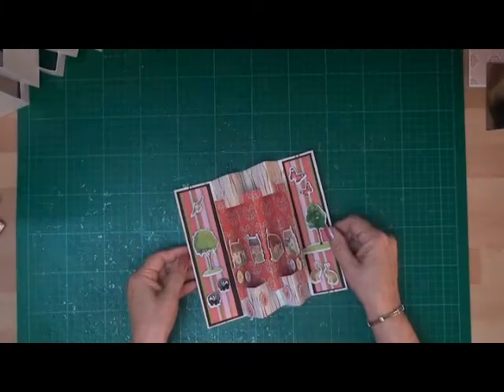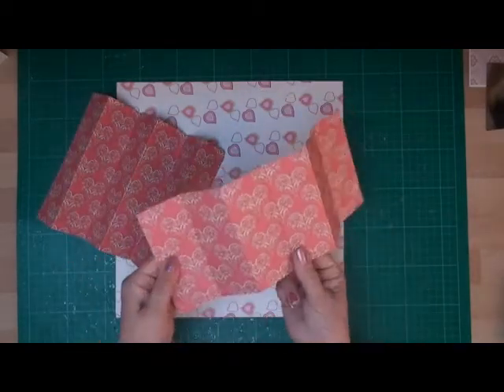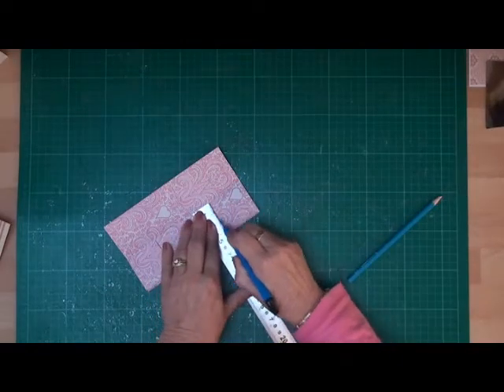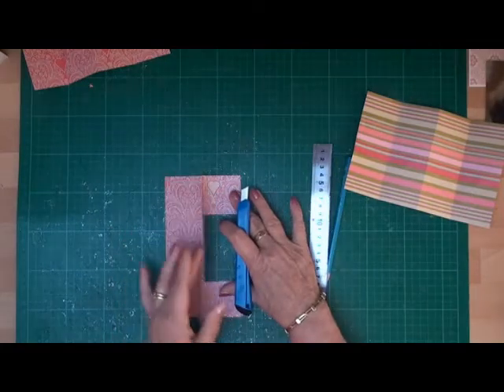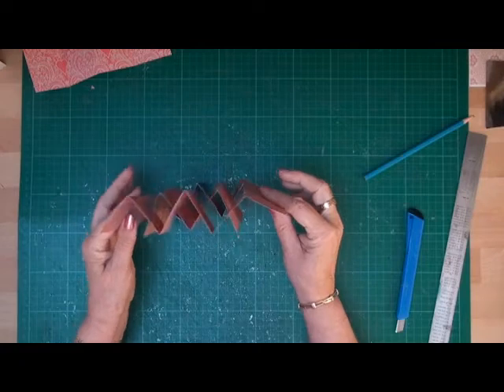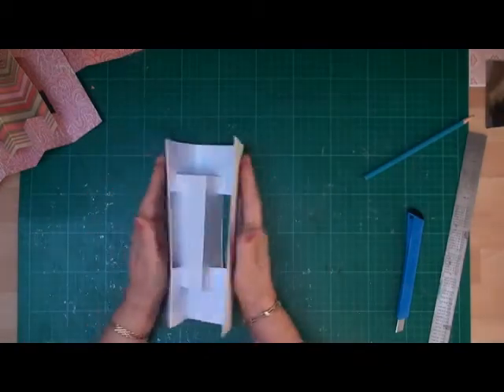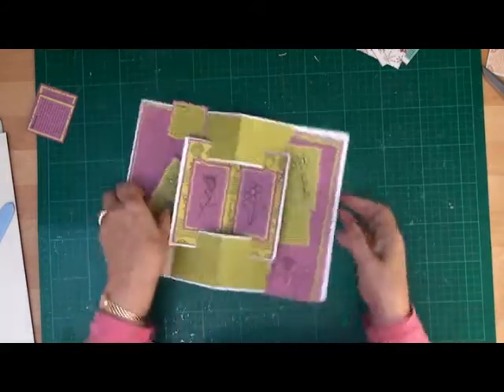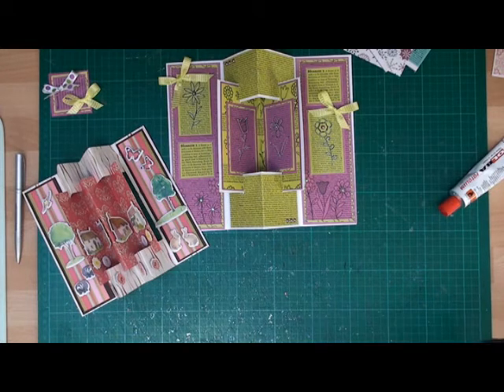Concertina Card Tutorial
An unusual shaped card that looks harder than it is. Follow the steps to make it for yourself.